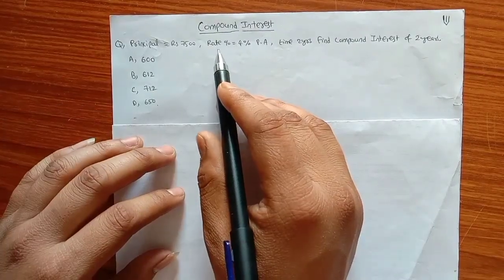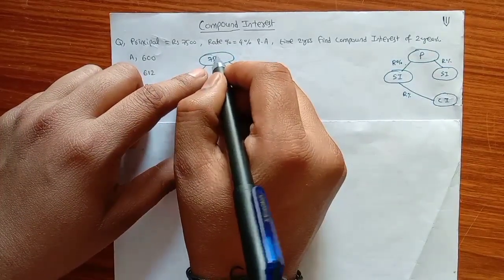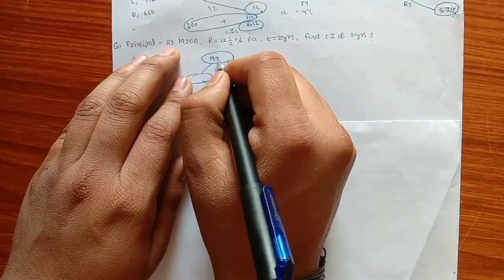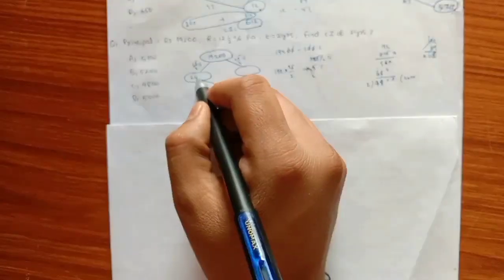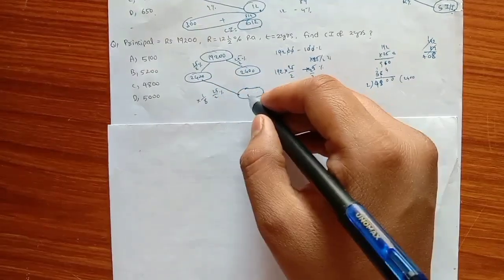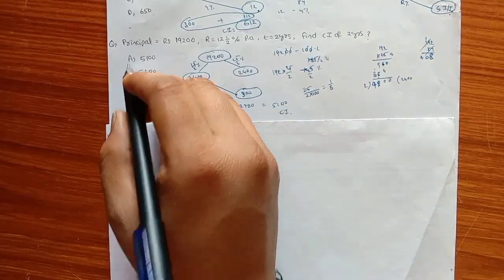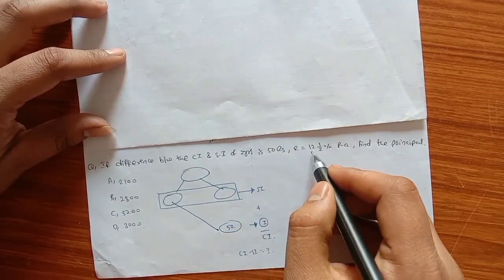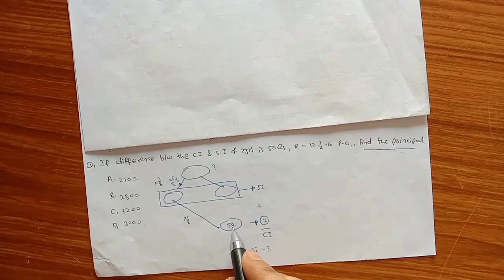Compound Interest Tricks and Shortcuts | Best Tricks to save time in Competitive Exams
Topics discussed:
Compound interest aptitude

playlists available :
C language
Basic electrical engineering
Aptitude

Queries solved :
compound interest shortcuts
simple interest tricks
simple interest and compound interest tricks
compound interest